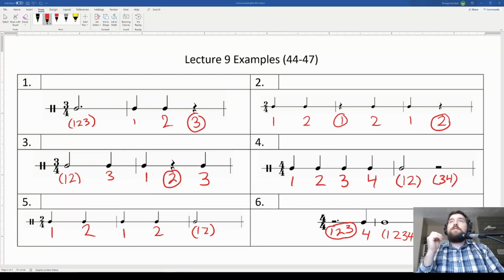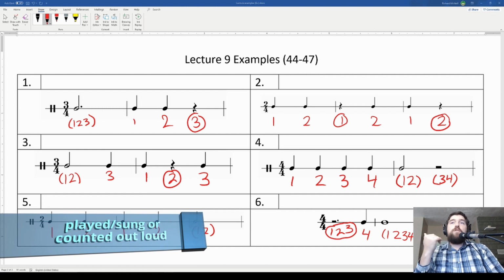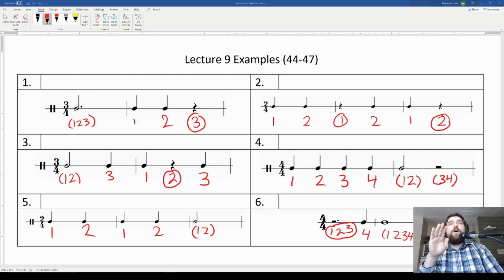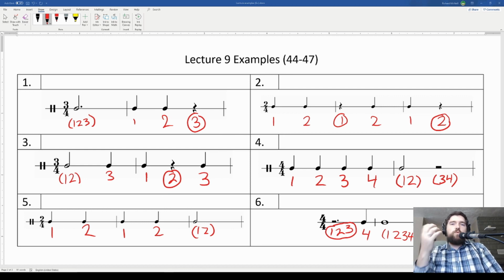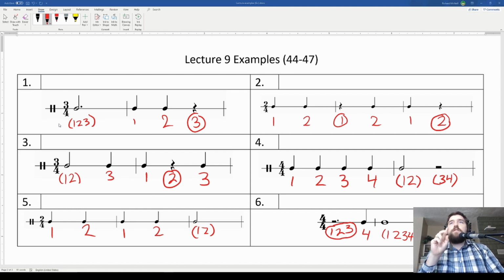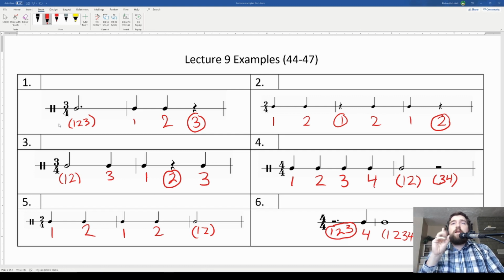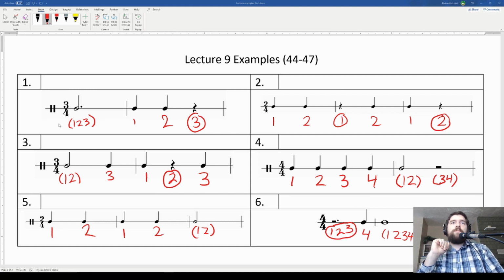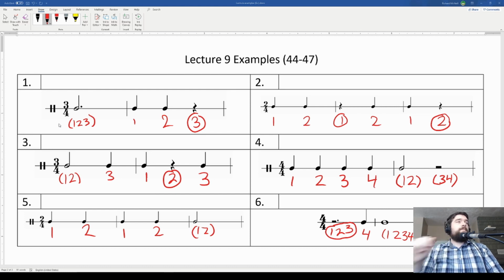Module 4 - Lecture 9 - Counting the measures out loud - (44-47)